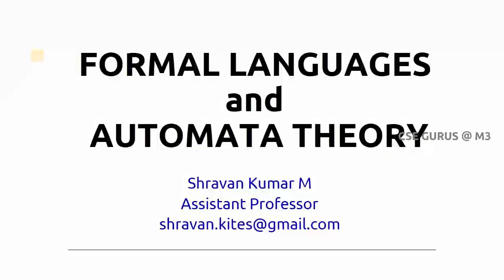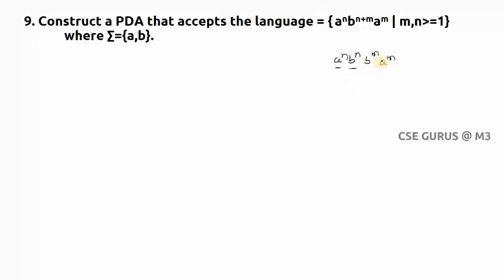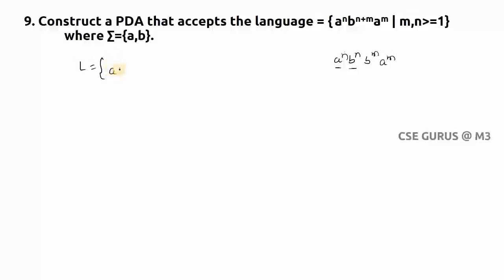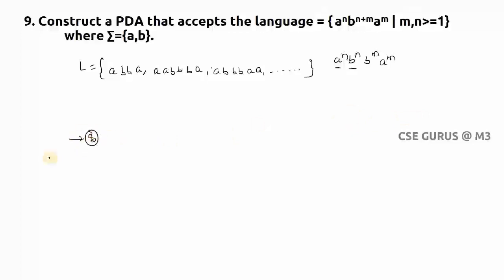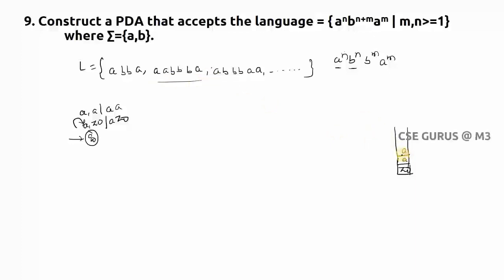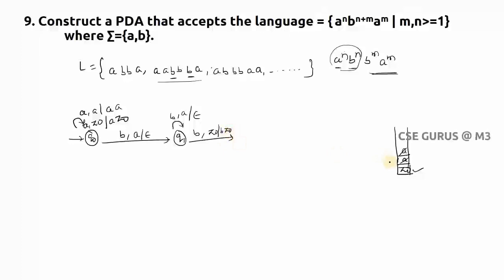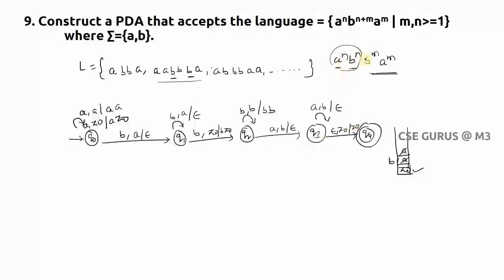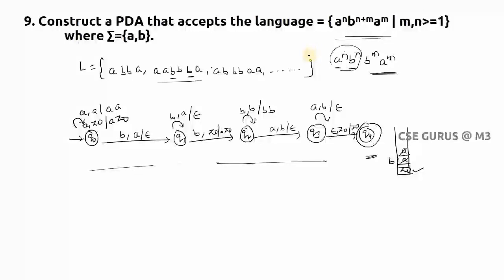12.8. Pushdown Automata problem no.9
This video explains a Pushdown Automata problem.